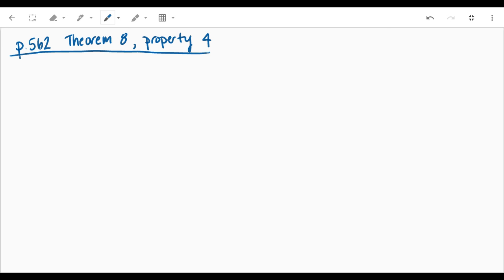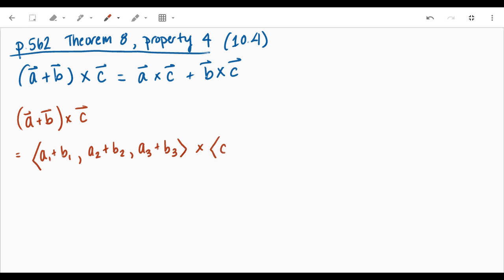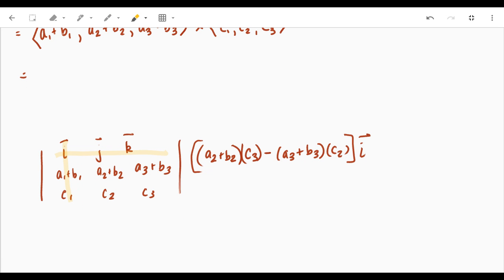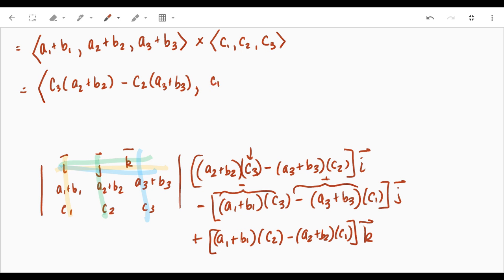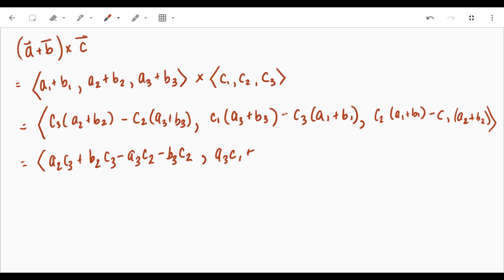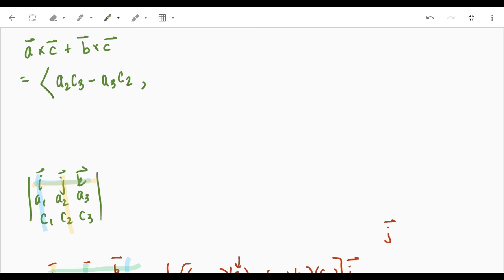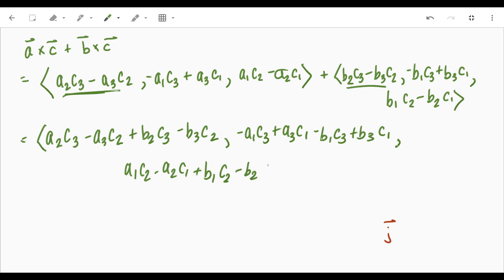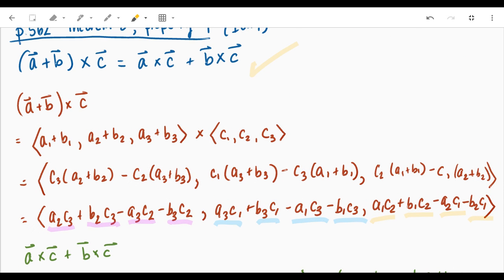Calc 3 10.4 Proof Example